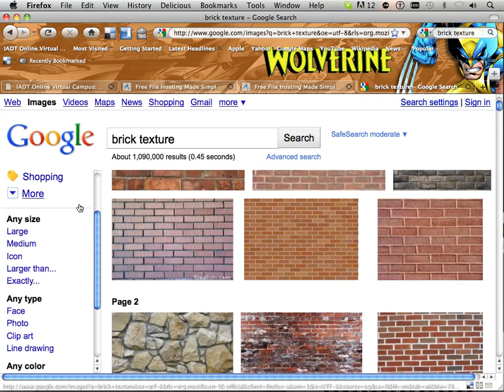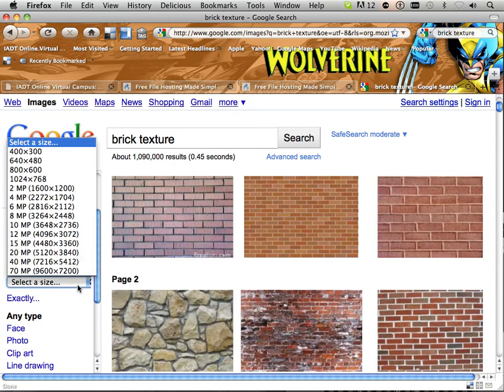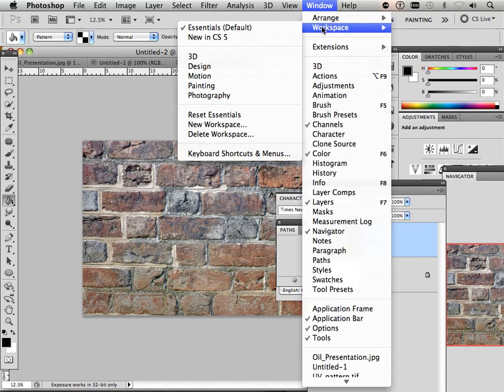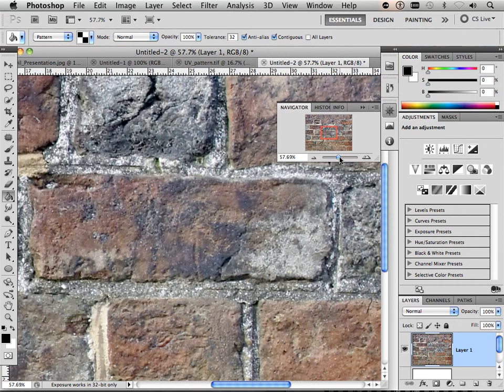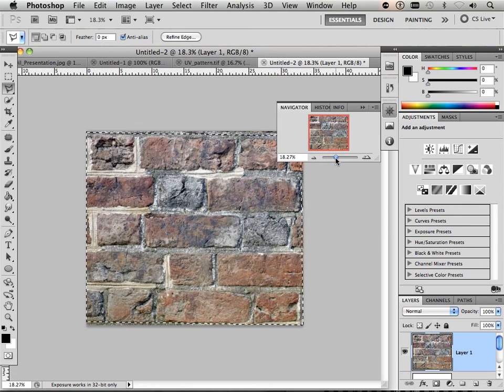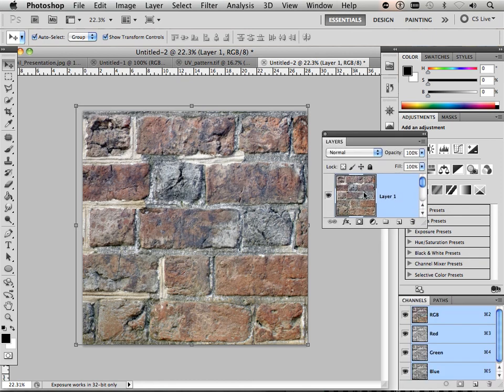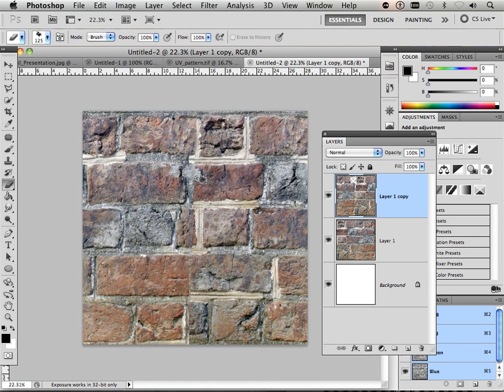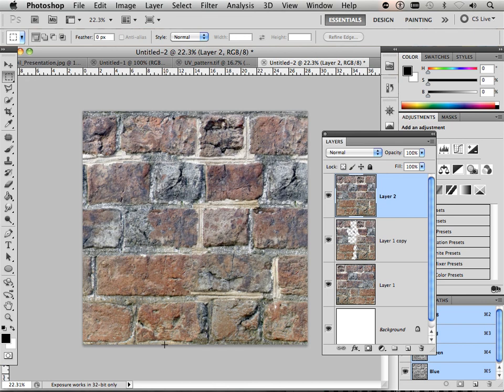0302 Texture_R_L (Tiled Texture 1).mov